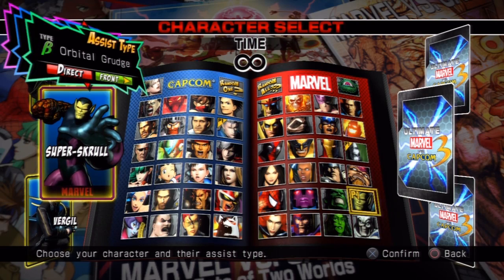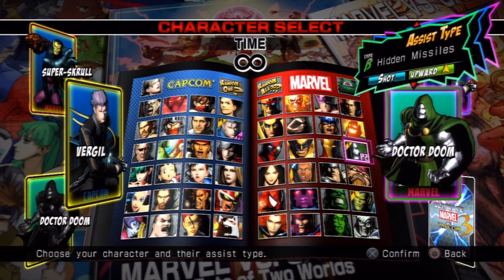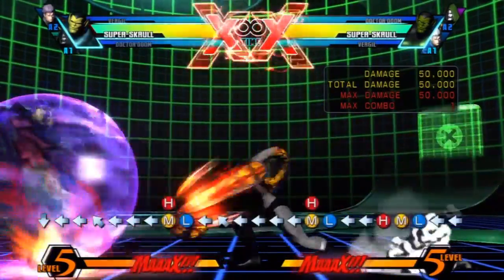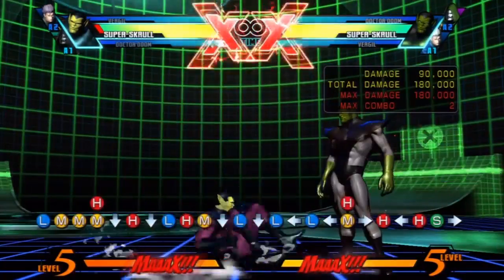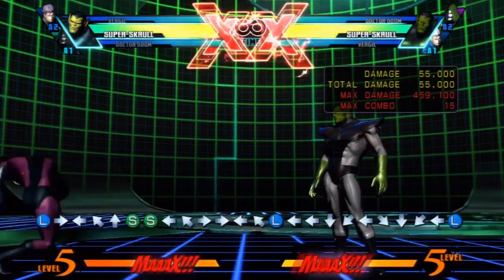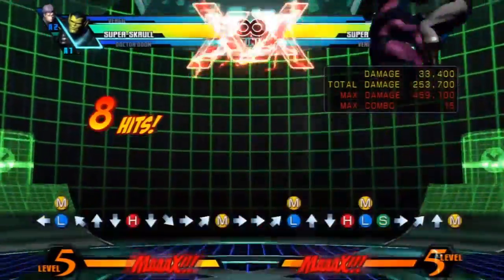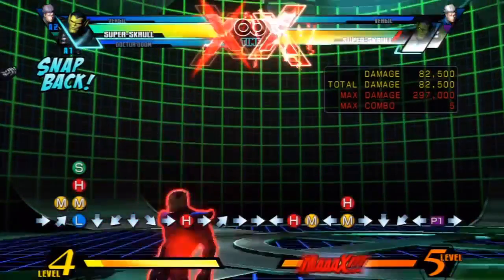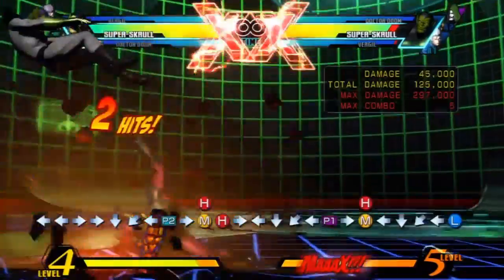Super Skrull Beginners Guide! /w Special Guest DAN!